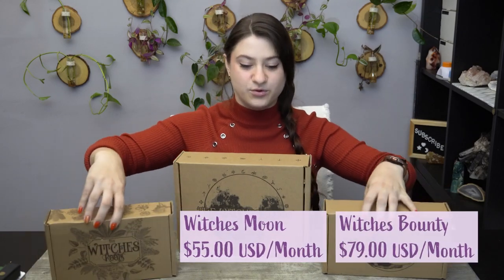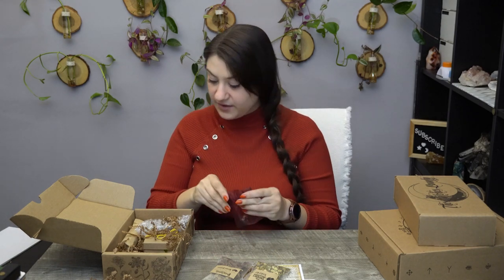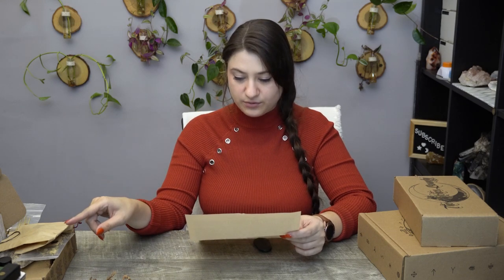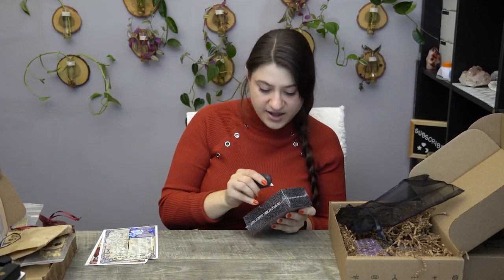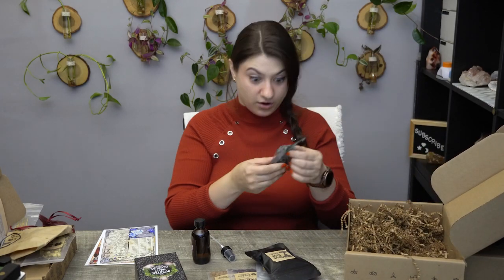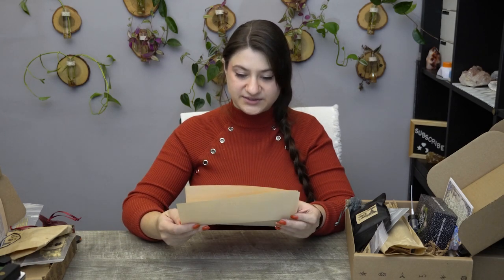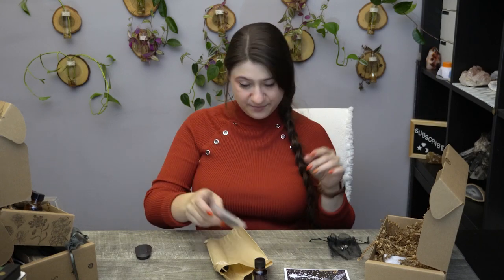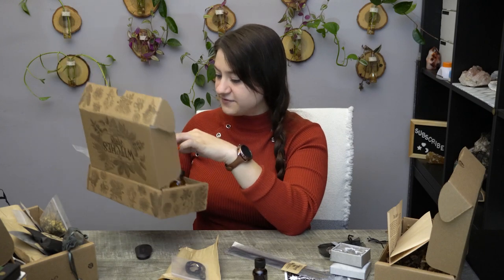Witches Roots VS Witches Moon VS Witches Bounty || May 2022 Unboxing and Review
These boxes never disappoint! And oh my goodness do I love having a piece of the universe above in my hands.
For more of my adventures, follow me on:
Send me a letter!
Elena Enchanted
PO-BOX 398
Southampton MA
01073 USA
Some links could be affiliate links where I make a small commission at no extra cost to you, you might even get a discount if you're going through my link or using an available codes.